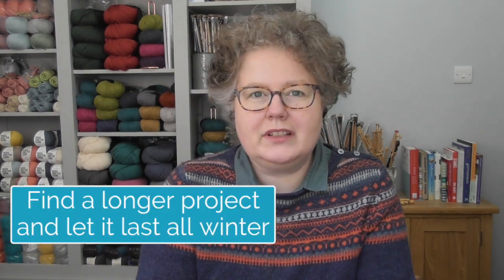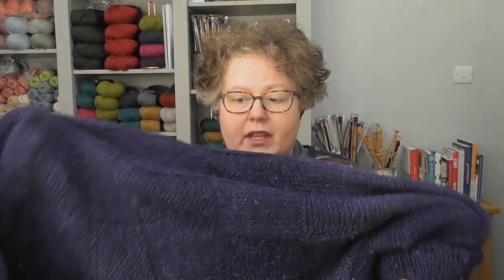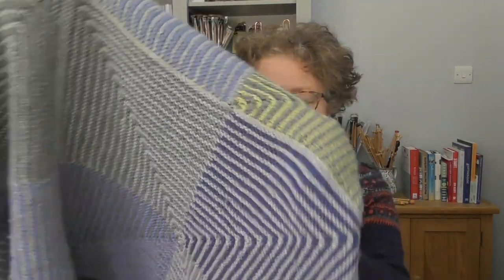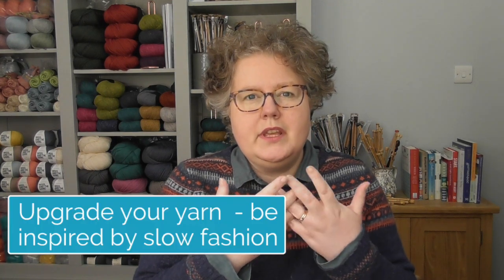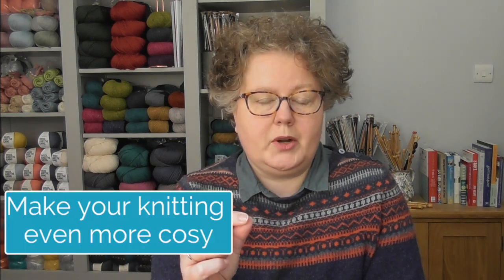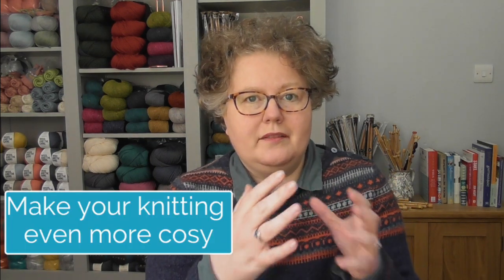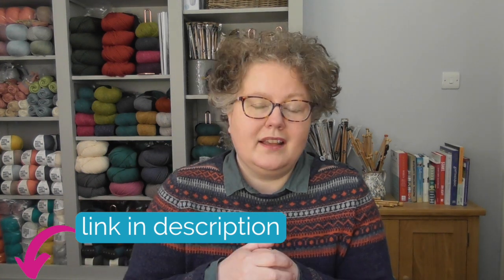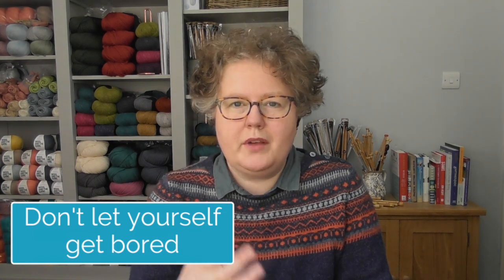Tips For Winter Knitting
Tips For Knitting In Winter
It's just the beginning of the colder time of year - Halloween is done and left behind for another year, and here in the UK the next spot on the horizon is Christmas.
But there's also the fact that we'll have another 2 or 3 months of cold weather in the new year that can really inspire our knitting. I've 7 tips for you today which will give you lots of ideas on how, when and what to knit over the next few months. Let's really enjoy it and relish the time we'll spend indoors with our knitting needles and yarn.

Time Stamps:
0:00 what about those glasses?
0:40 let that knitting last
1:28 One of my favourite knits
2:20 let it take even longer
3:06 what about the yarn
5:05 make it a special memory
6:37 Hannah's getting philosophical!
6:55 the ideal time of year for this
8:26 lots of knitting project ideas
9:40 don't forget this one!
11.10 And of course there's a another blooper

To see my other YouTube videos on this topic check out these videos: